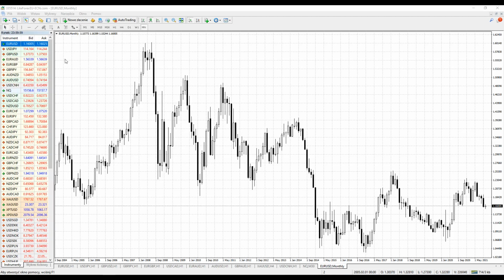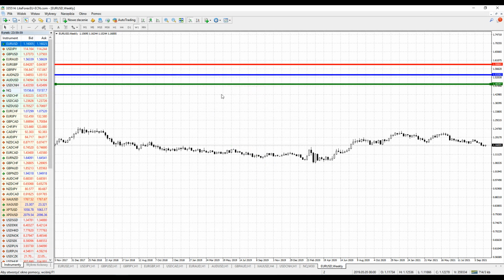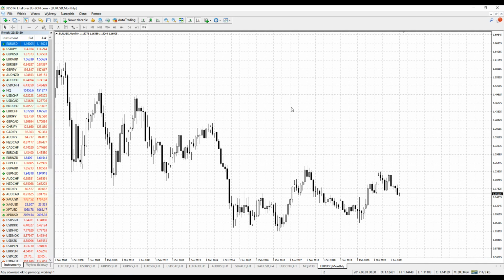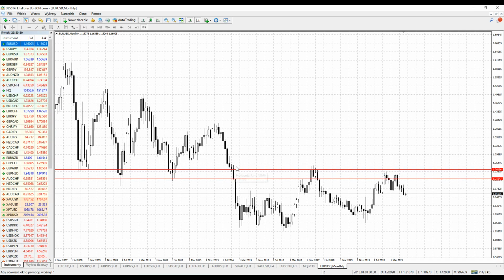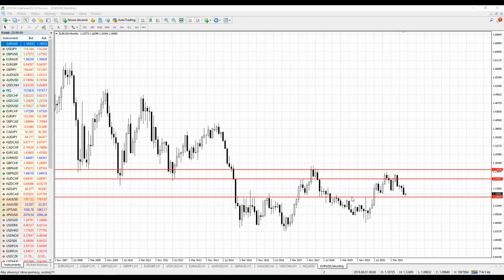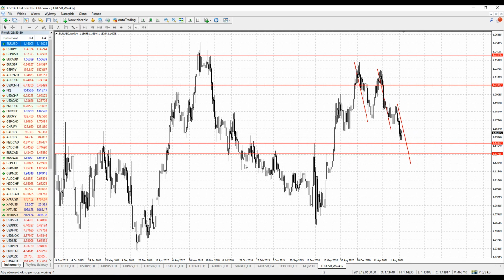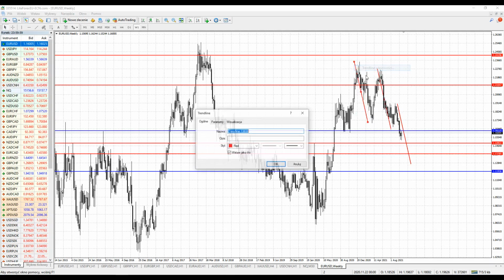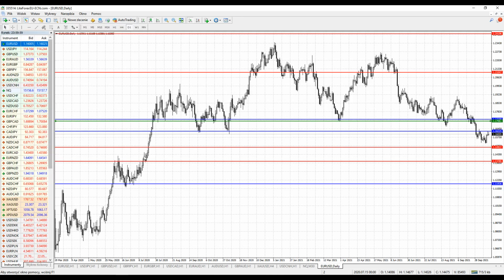A Quick Start Guide ! Technical analysis beginners | LiteFinance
In this video we will talk about technical analysis for beginner traders!
We all know how important it is to understand the analysis process at the beginning